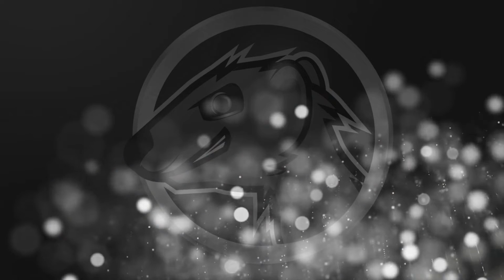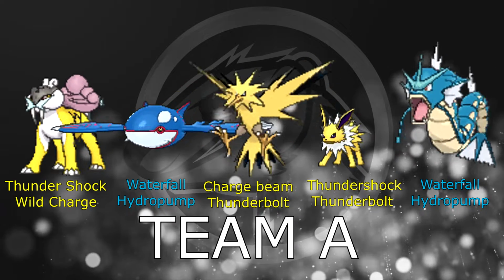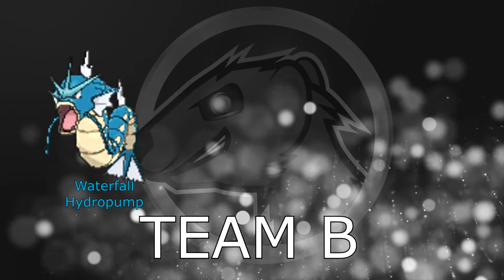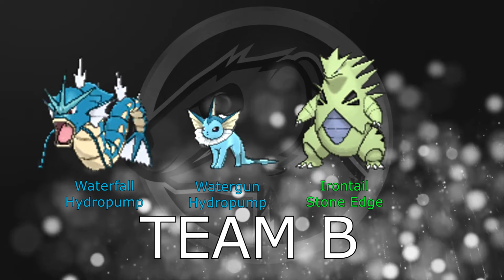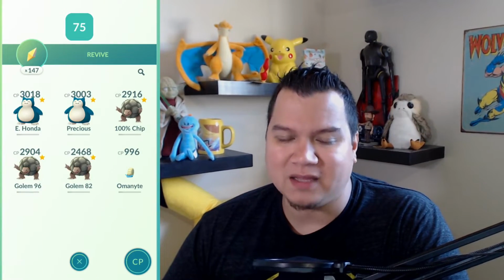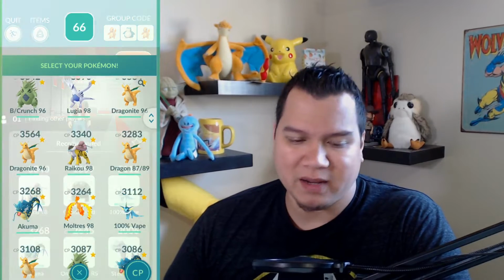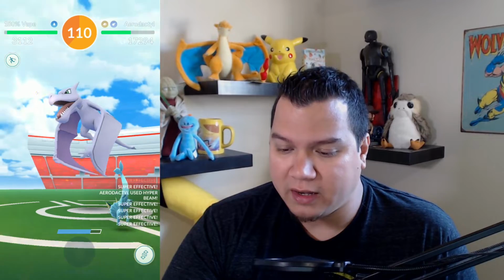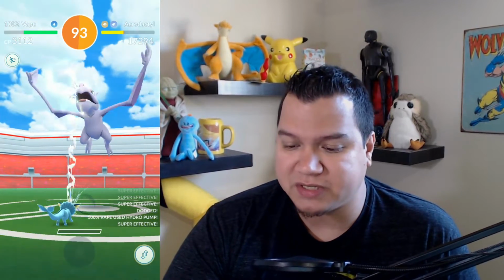HOW TO BEAT AN AERODACTYL RAID SOLO IN POKEMON GO! RANK 3 AERODACTYL RAID SOLO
Welcome Trainers to another Pokemon Go video by Hybrid Mongoose where he takes on and explains what to use to beat an Aerodactyl raid solo in Pokemon Go!

Aerodactyl is flying a stone and is weak to alot of different things in Pokemon Go! Best things to use are Electric and Water types.

Outro Background Video Created by:
Amitai Angor AA VFX" on your own editing on the video